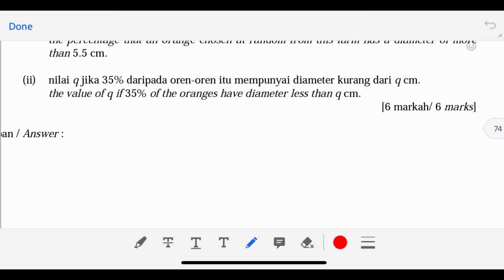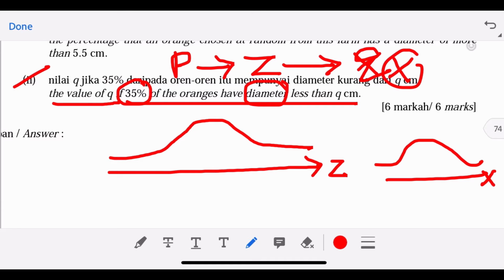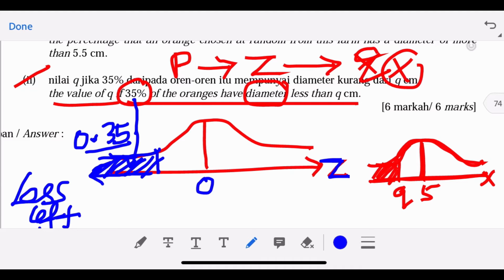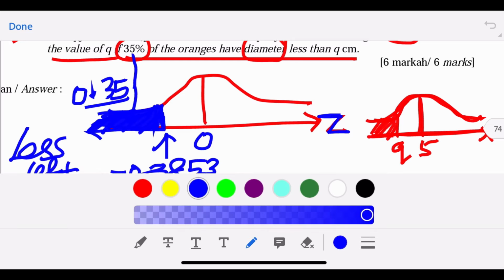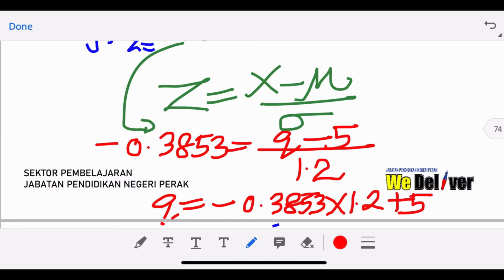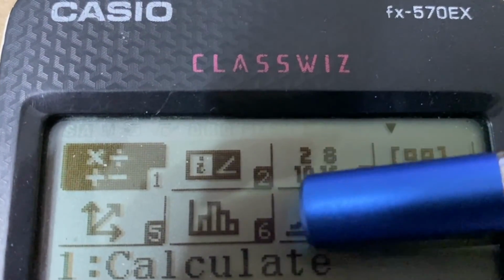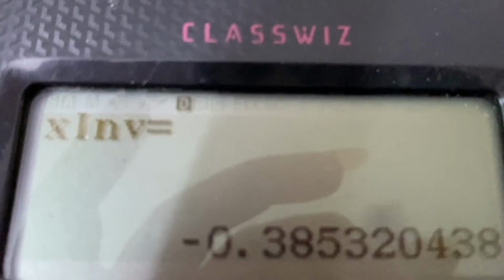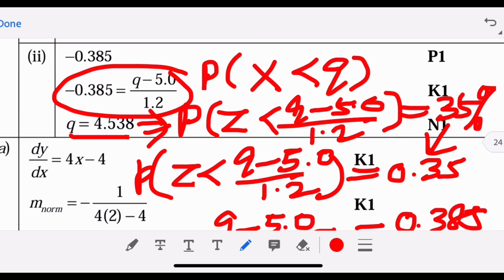153 8b ii .P2 B set 2 Revision +MathsSPM2021 with music